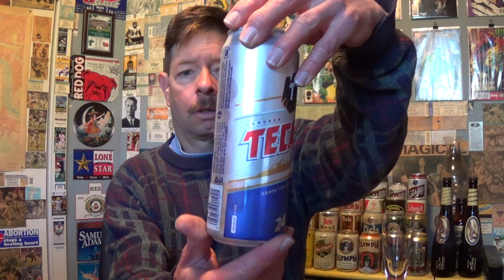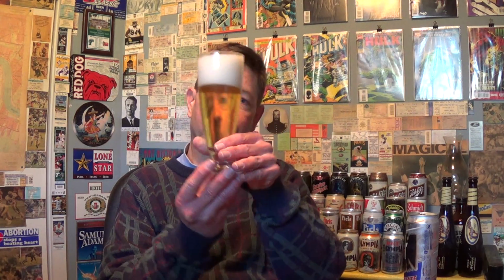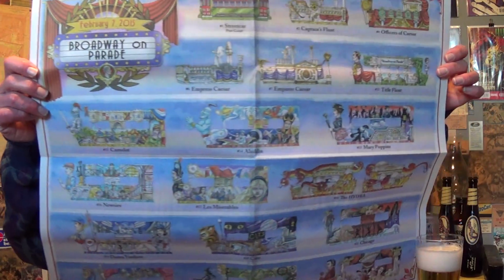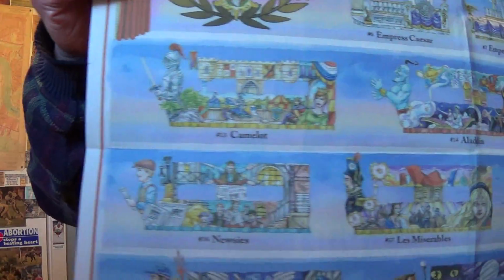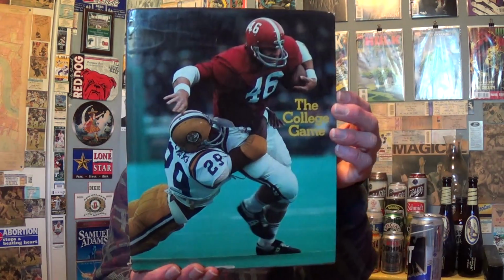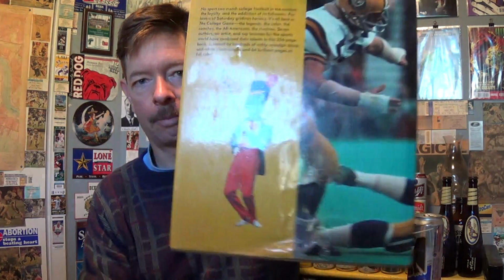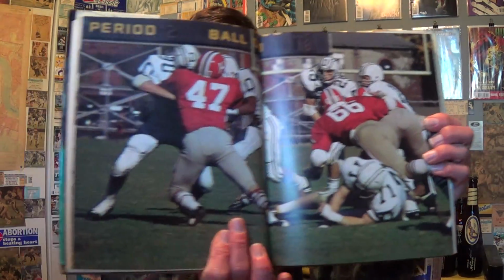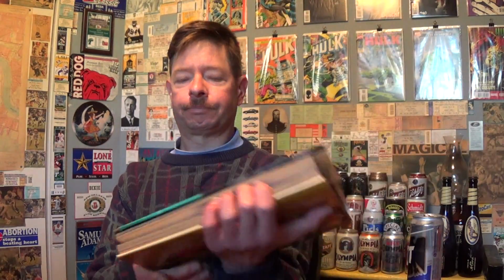Louisiana Beer Reviews: Tecate Light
4% alcohol. 110 calories. Introduced in 1992. Brewed in Mexico. A Heineken International brand.